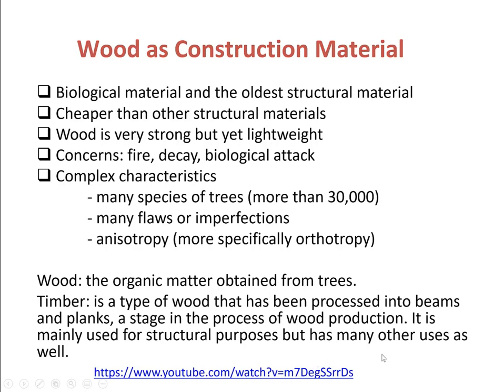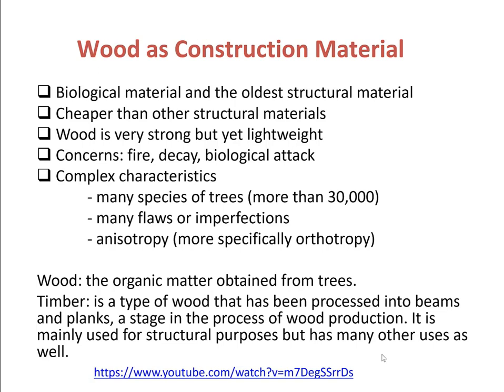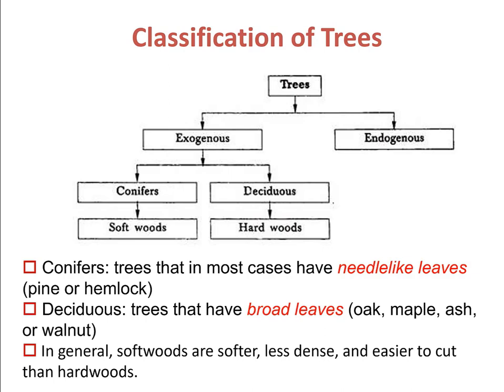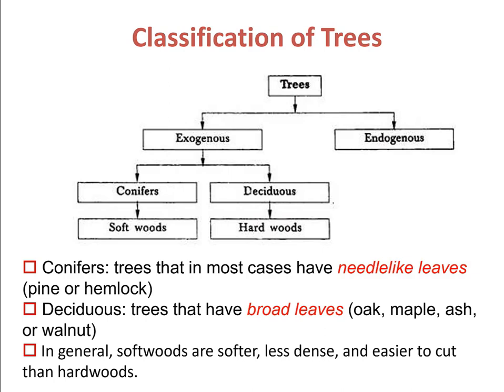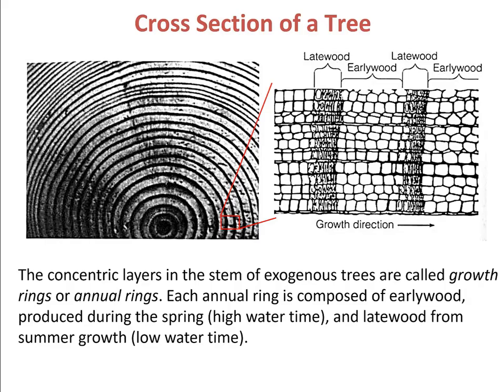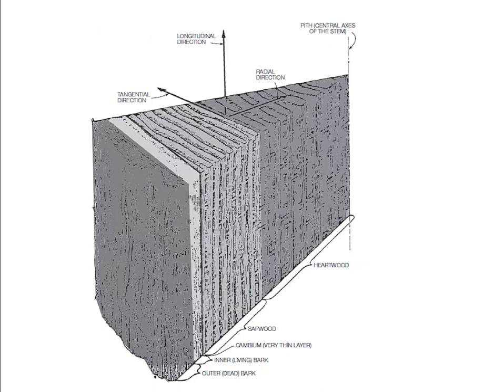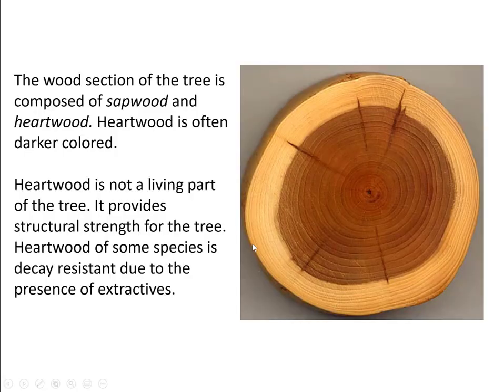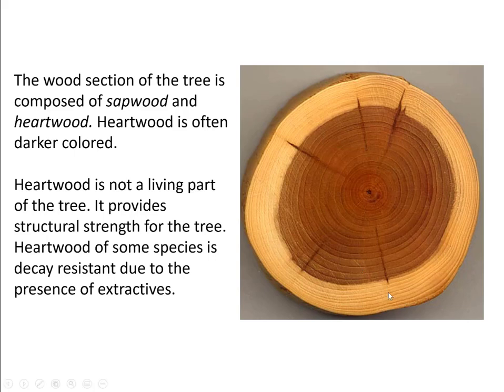Wood as Construction Material (1)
Structure of Wood; Growth Rings